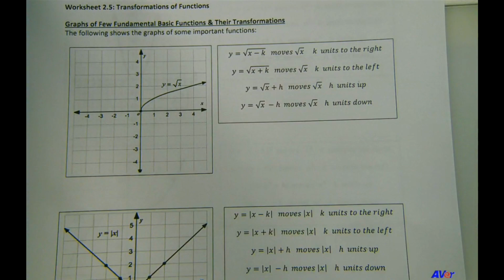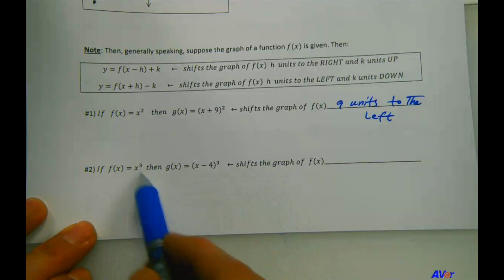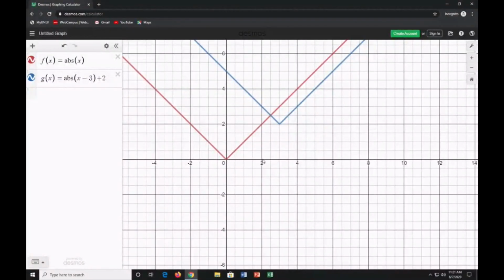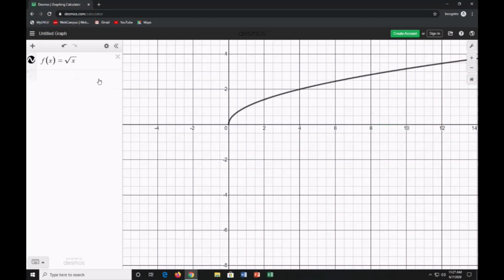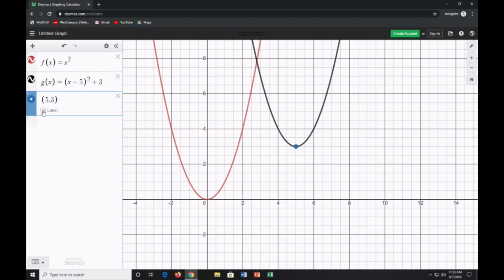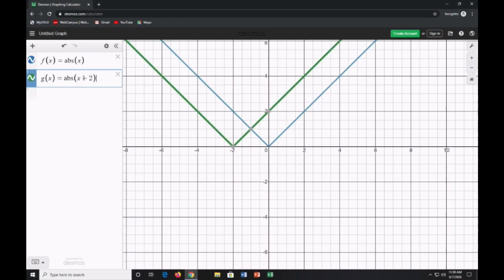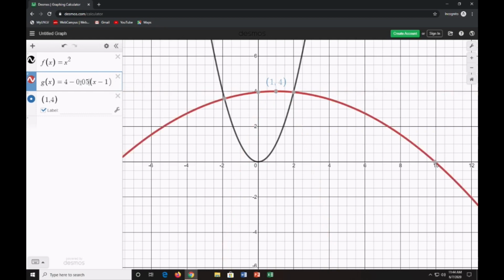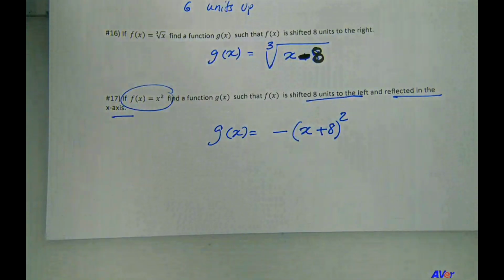MATH 126_Section 2.6 (Formerly 2.5)